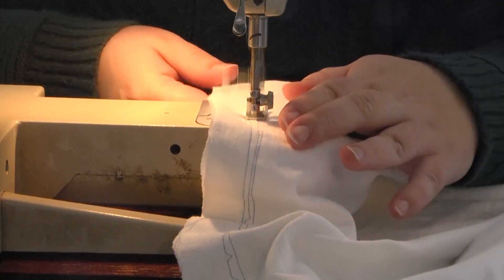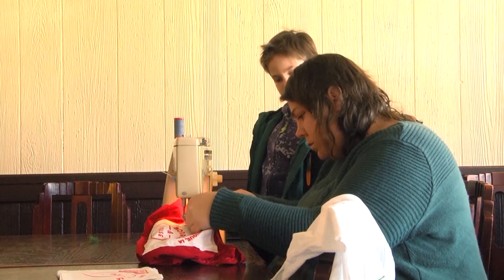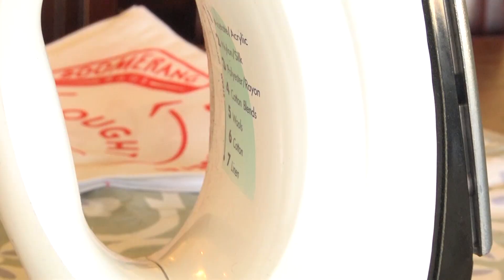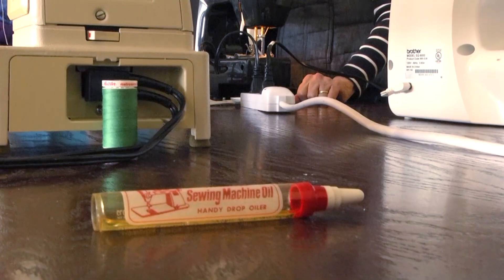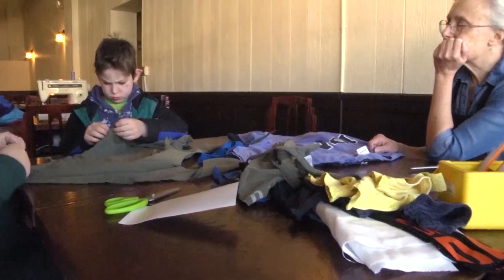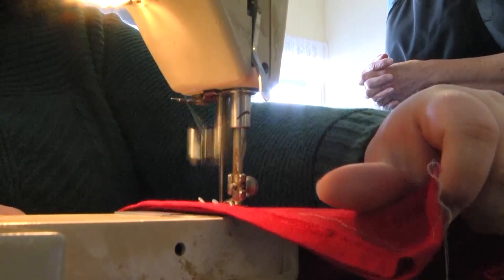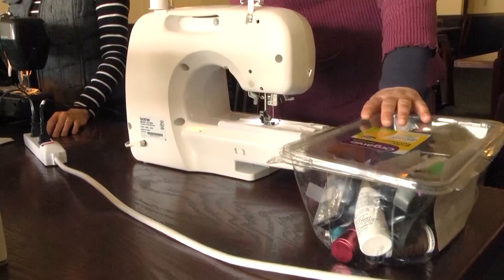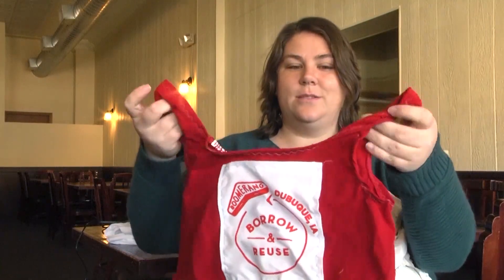Making Dubuque Green: Boomerang Bags Eliminates Plastic Bag Waste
Boomerang Bags Dubuque is doing their part to help eliminate plastic waste.